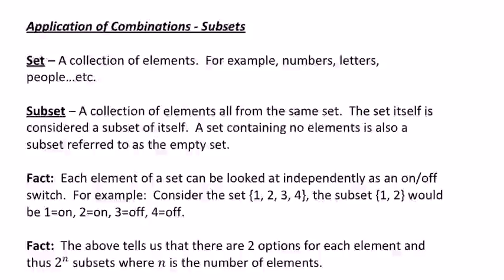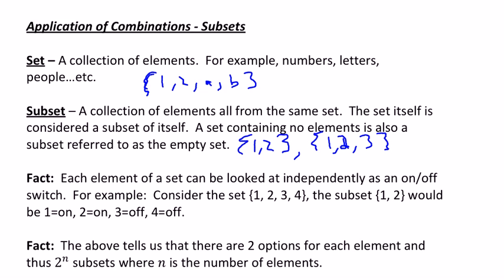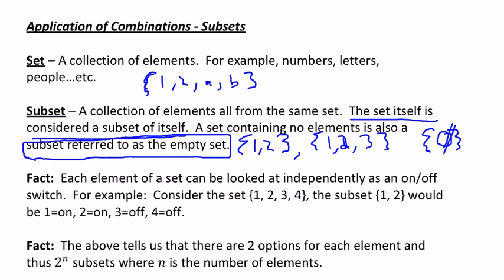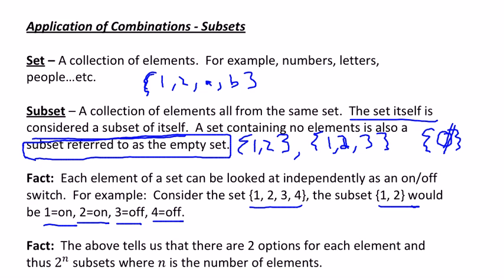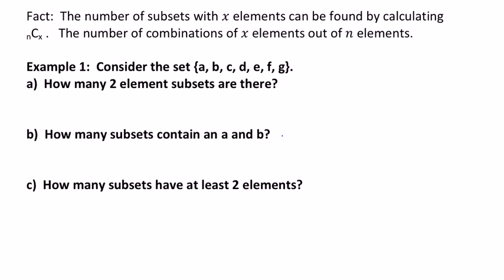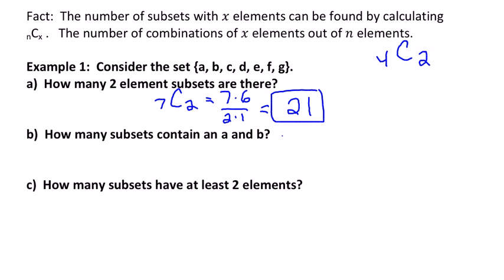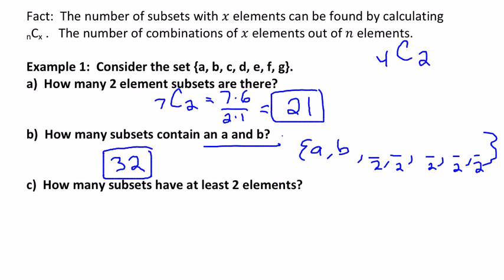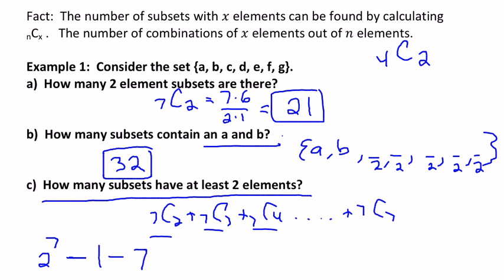Application of Combinations - Subsets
This video looks like at a common application of combinations, subsets.